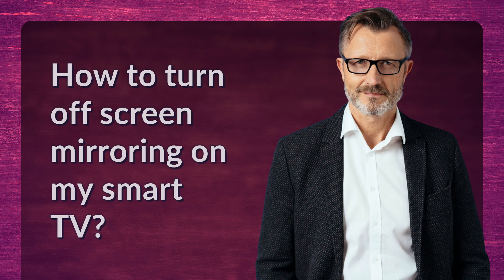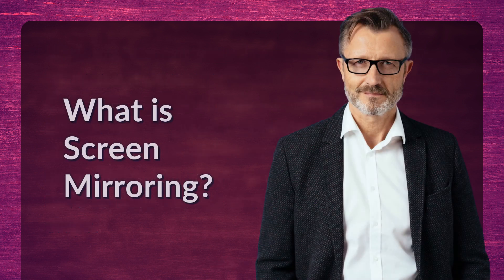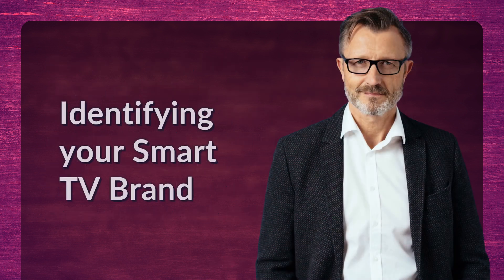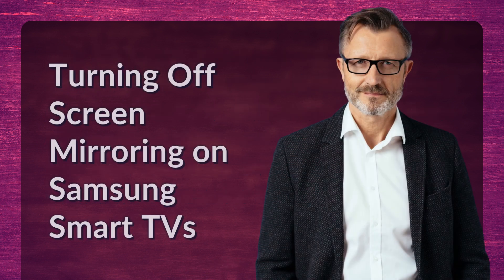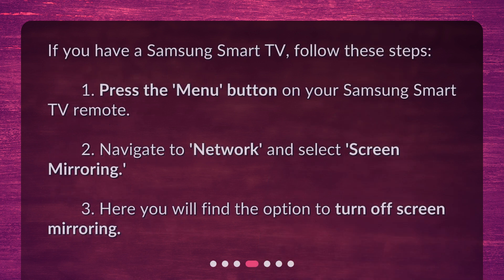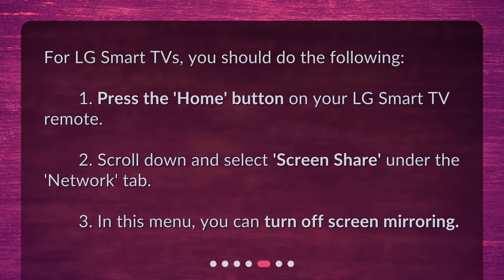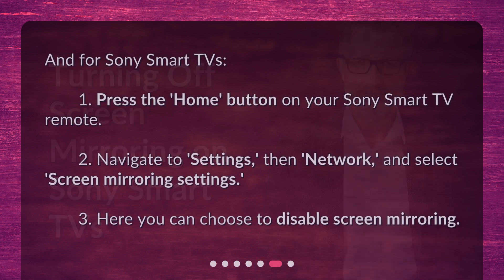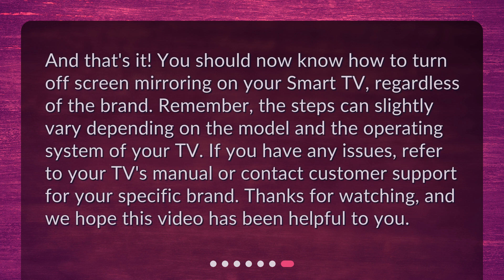How to turn off screen mirroring on my smart TV?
How to Turn Off Screen Mirroring on Your Smart TV • Learn how to turn off screen mirroring on your smart TV with our easy-to-follow guide! Whether you have a Samsung, LG, or Sony TV, we've got you covered. Say goodbye to unwanted screen mirroring and hello to hassle-free viewing. Watch now!

00:00 • How to turn off screen mirroring on my smart TV?
00:23 • What is Screen Mirroring?
00:45 • Identifying your Smart TV Brand
01:06 • Turning Off Screen Mirroring on Samsung Smart TVs
01:31 • Turning Off Screen Mirroring on LG Smart TVs
01:55 • Turning Off Screen Mirroring on Sony Smart TVs